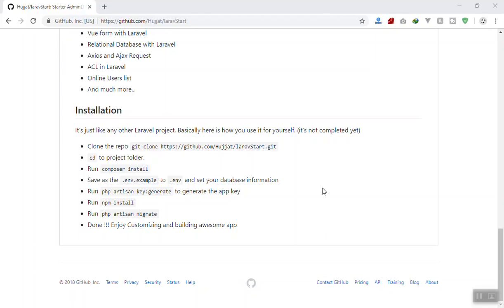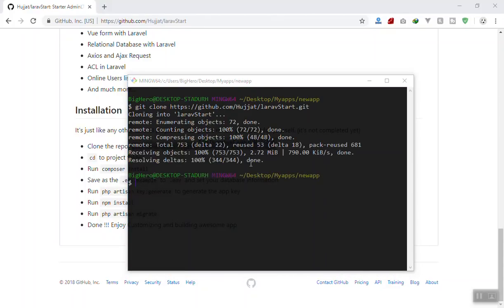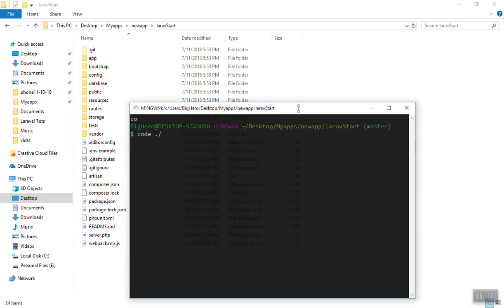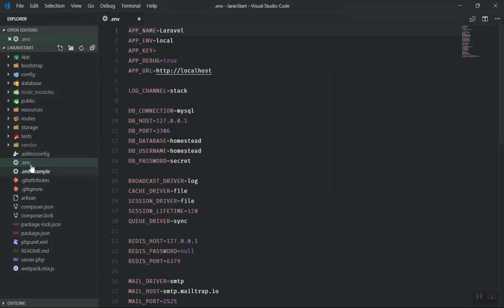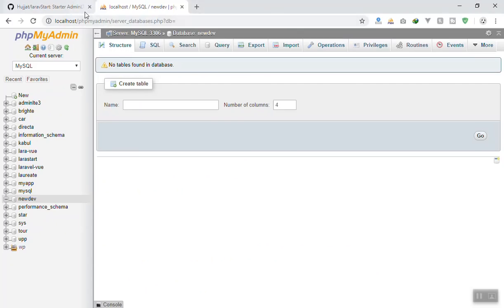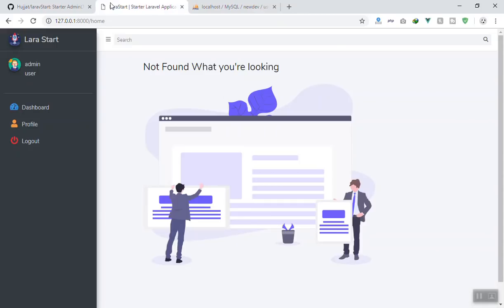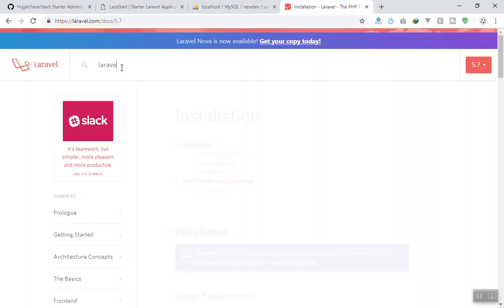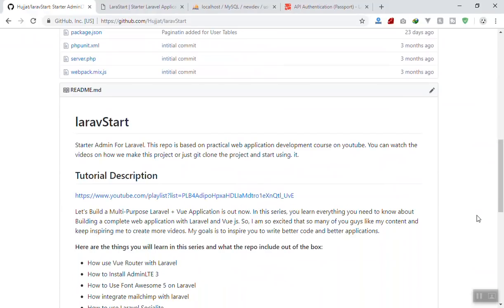How to Use Laravel + Vuejs Starter Template ( Wrap-up and New Series)